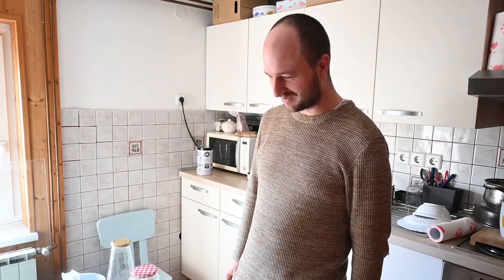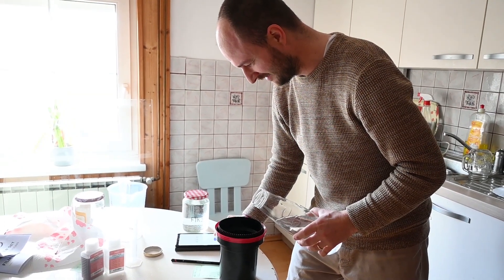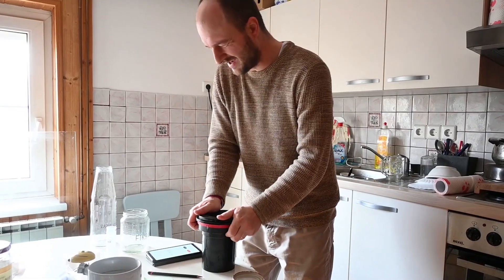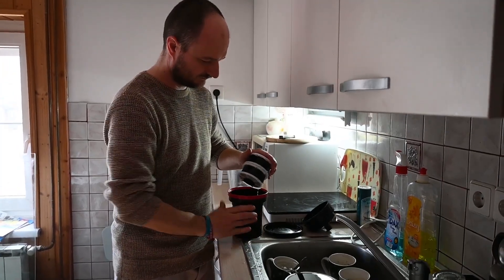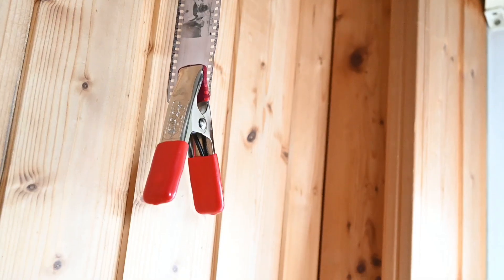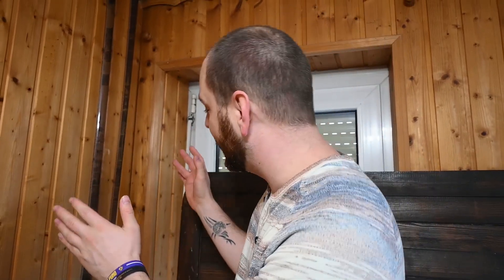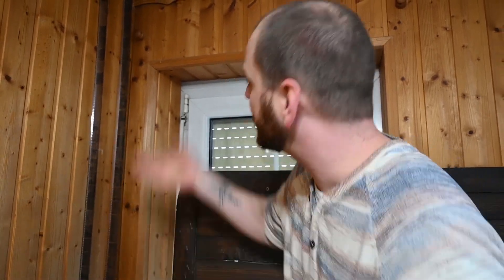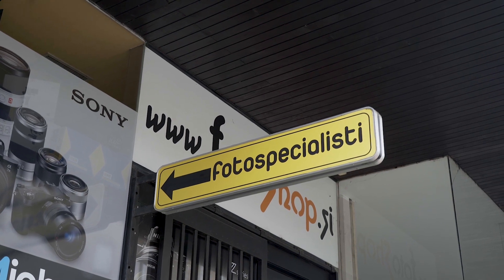Praktica Super TL1000+ Flashw. Grega T. Bohinc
Friend Grega asked me to show him how to develop B&W film. He shooted two films with his Practica TL1000 and he also used manual flash.
In this video, you can see how I am developing film and you will saw some scanned photos from these developed films.

CAMERA: PRACTICA TL1000
FILM: ILFORD HP5+
DEVELOPER: ADONAL (1+50) 11 min
FIXER: ADOFIX
Video was recorded with NIKON Z50.
It's a great little travel camera. Just to pricy IMO.

Thanks to FOTOSPECIALISTI for renting Nikon.